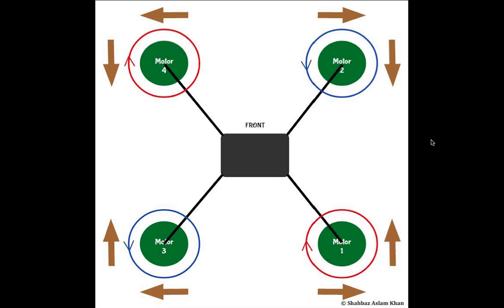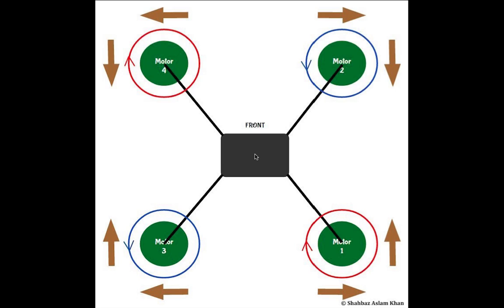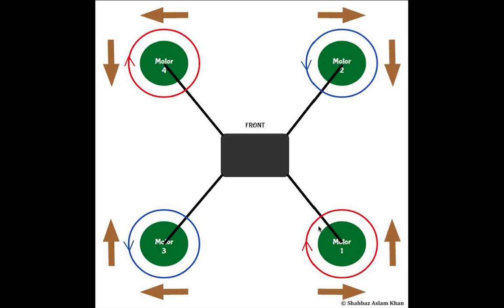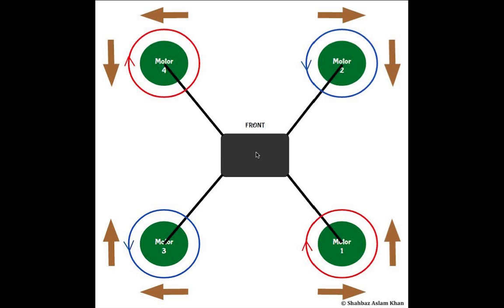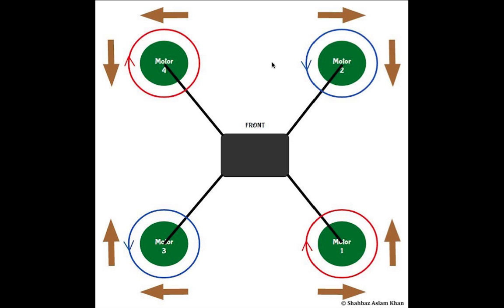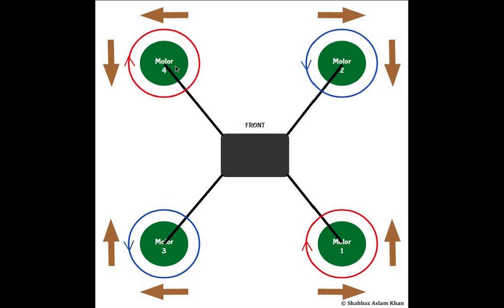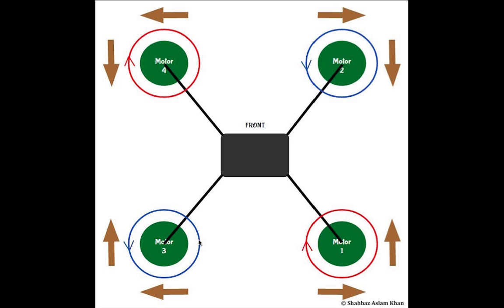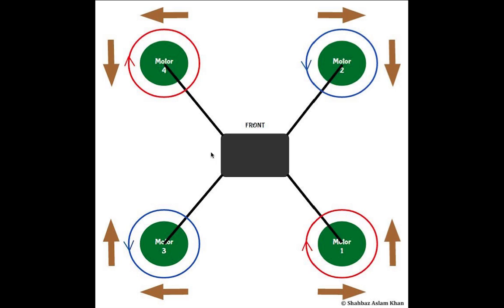How do Quadcopters Fly?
A video that explains how a Quadcopter flies and how various manoeuvres are performed such as Yaw, Pitch and Roll. A quadcopter, also known as a multi-rotor works by the pushing air downwards through four spinning propellers connected to motors. To perform a turn or change its orientation, adjustments in the rotation speeds of motors is done in a very clever way. Since the quadcopter is like a helicopter, it has to be stabilised with opposing spins of the motors to balance out the angular momentums produced by the motors.

SAK